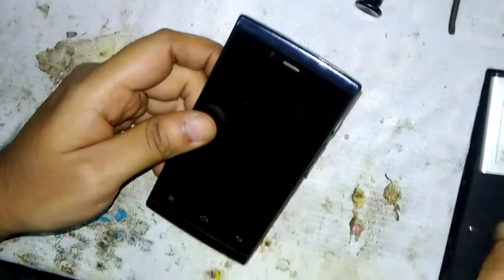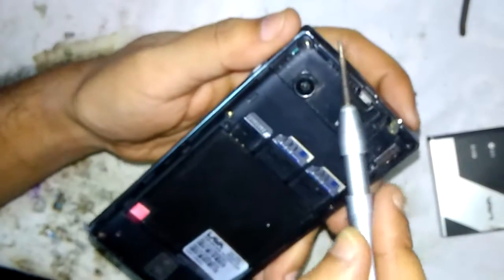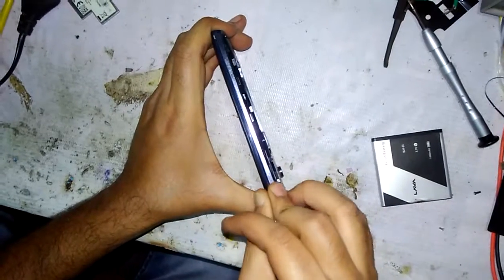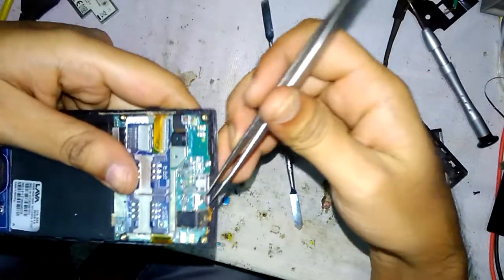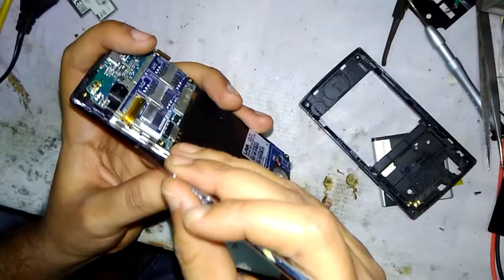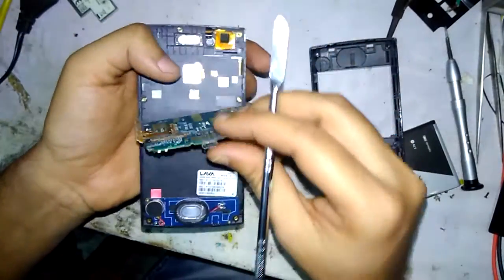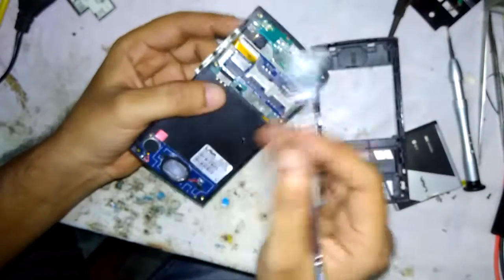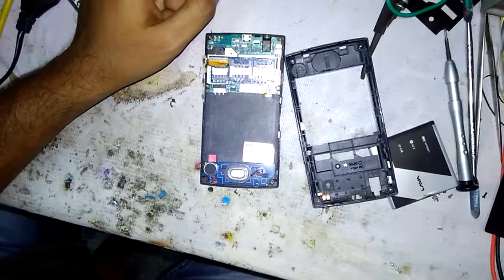LAVA Iris 354 mobile disassembly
Hai Friends..!!

 In this Video tutor you will learn how to disassemble lava iris 354 mobile easily.